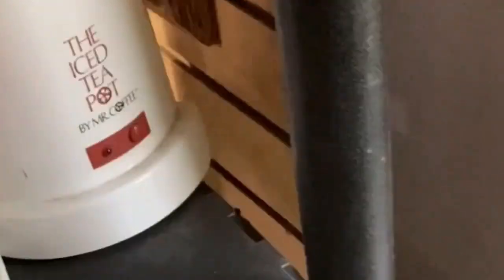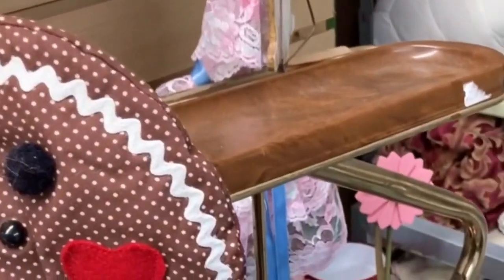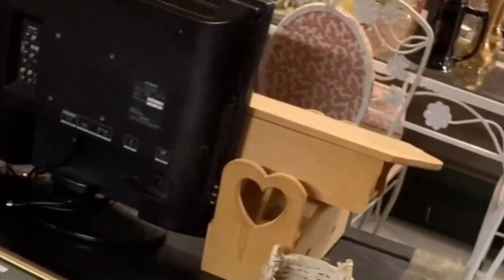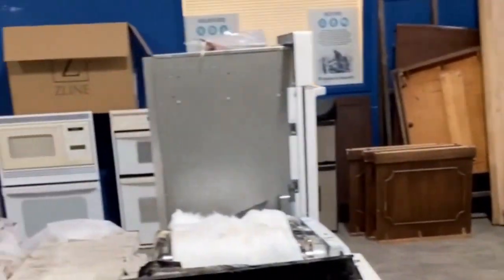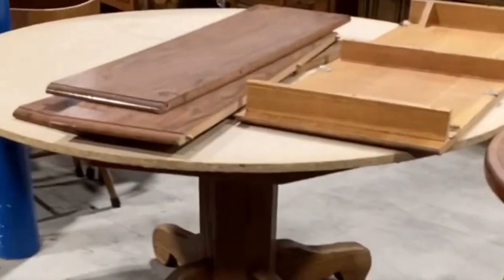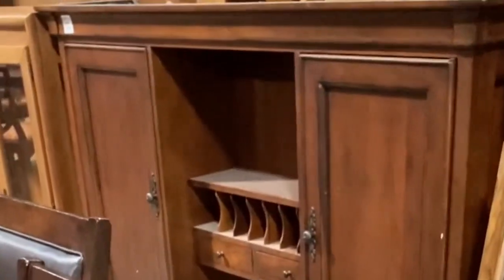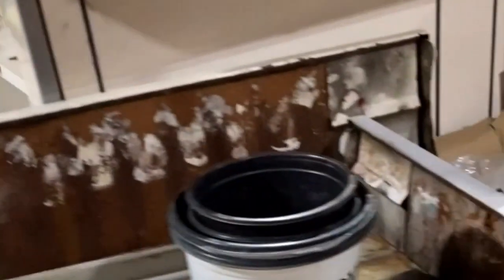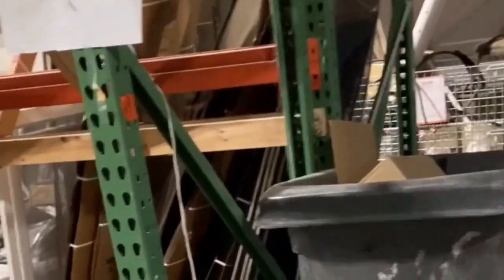We’re checking out 2 new thrift stores | thrift with me | EBay | thrift store | Reselling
2 thrift stores in 1 afternoon. The Rise Together thrift store & the Restore,  in St Louis MO. Let’s go check it out & see what they have. Ramanda & I found things we liked & things to resell at Rise Together thrift store, and then decide to check out the Restore across the street. Come along!